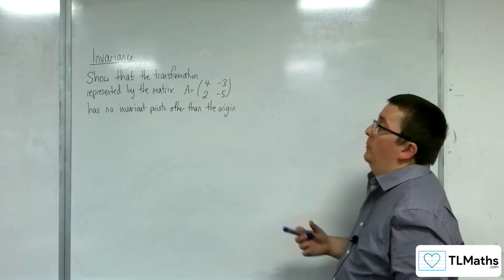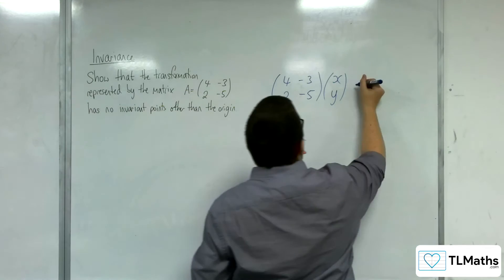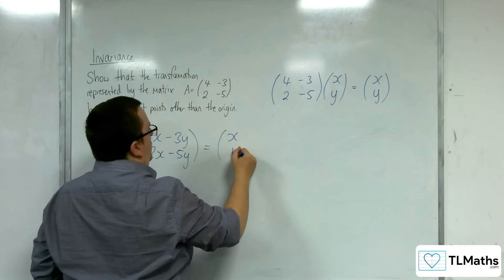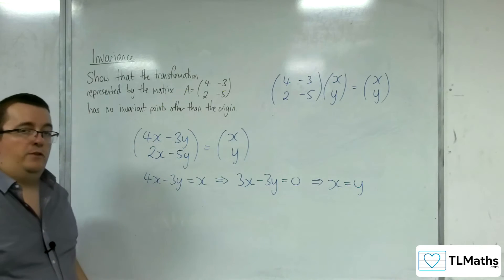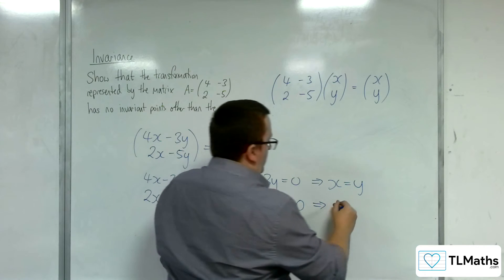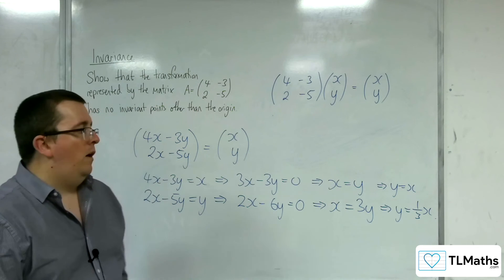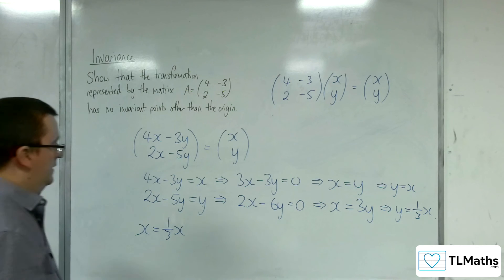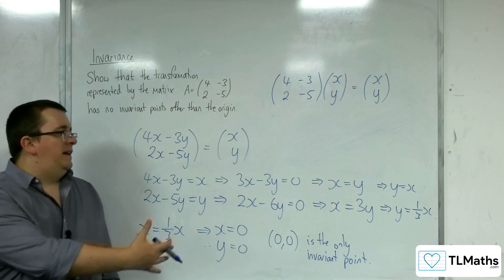A-Level Further Maths: C4-05 Invariance: Problem 1